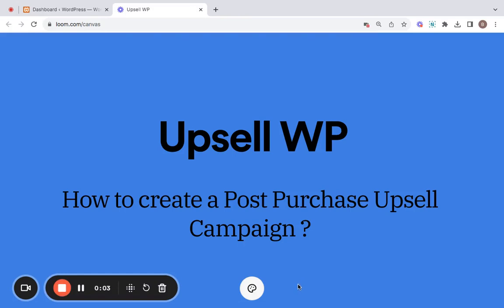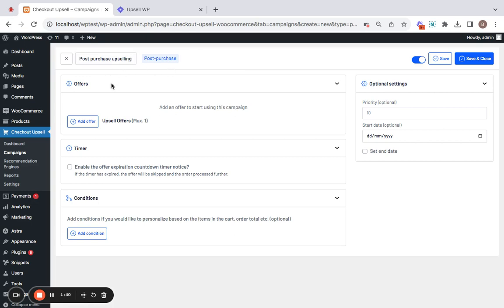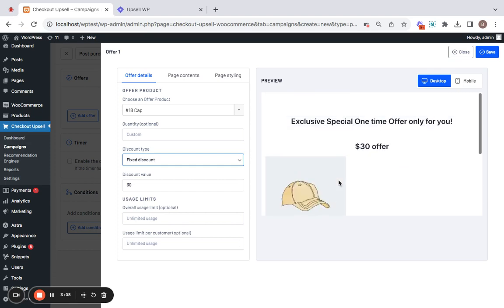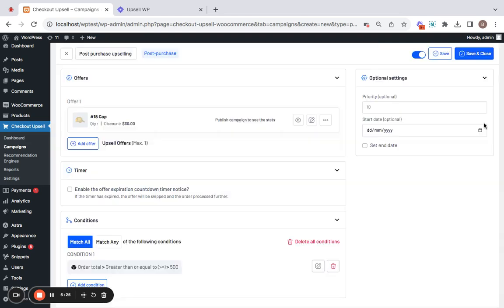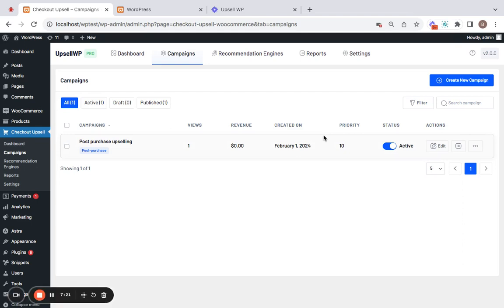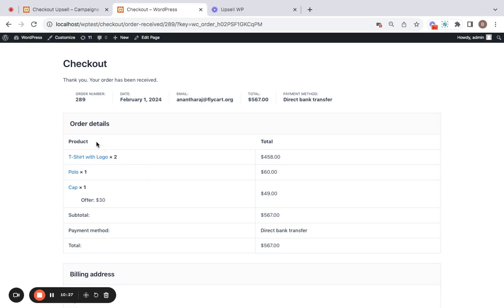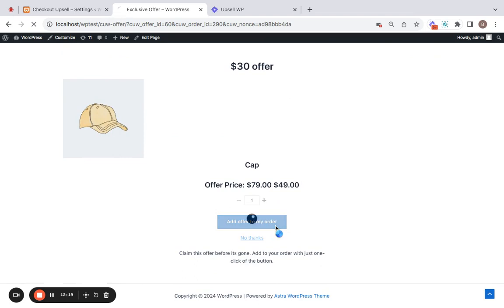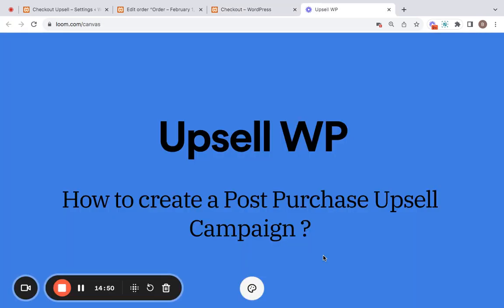How to Setup WooCommerce Post Purchase Upsell (Tutorial for One-Click Upsells)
Unlock the power of WooCommerce post-purchase upsells with this comprehensive step-by-step tutorial! In this video, we'll guide you through the process of setting up post-purchase upsells on your WooCommerce store, with a special focus on implementing one-click upsells for maximum convenience and sales potential.

Post-purchase upsells are a game-changer in the world of e-commerce, allowing you to increase your revenue by presenting customers with irresistible offers immediately after they've completed a purchase.

To download the free version of the UpsellWP - All in one WooCommerce Upsell plugin, you can

To check the premium features of UpsellWP plugin, you can

Looking for Premium features of the WooCommerce Upsell plugin?

0:00 Intro
0:55 Creating a new campaign
1:49 Offer
2:15 Discounts
3:17 Customization
4:11 Conditions
4:50 Optional Settings
6:15 How it’s displayed in the storefront

➸ For more detailed information, check out the corresponding page on our